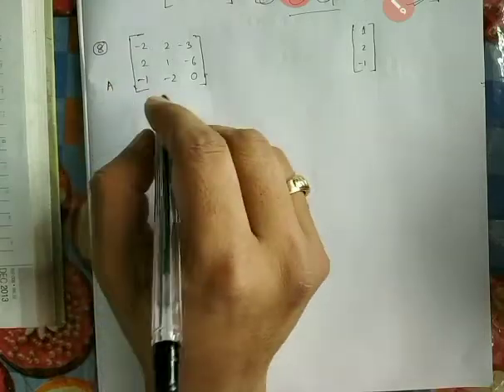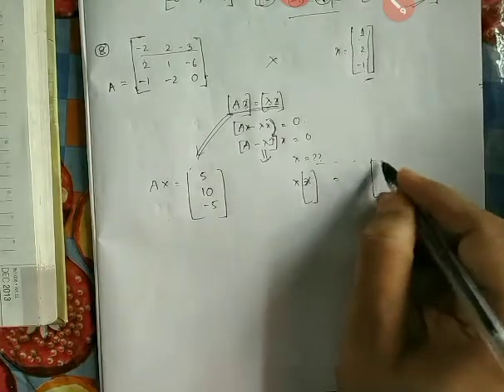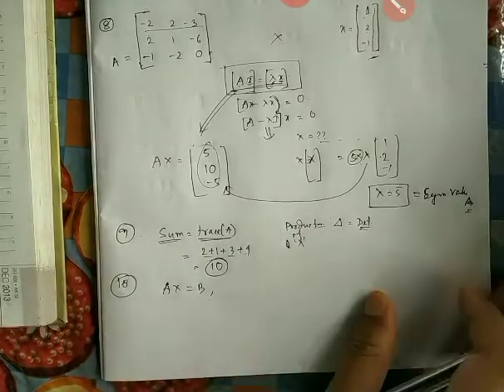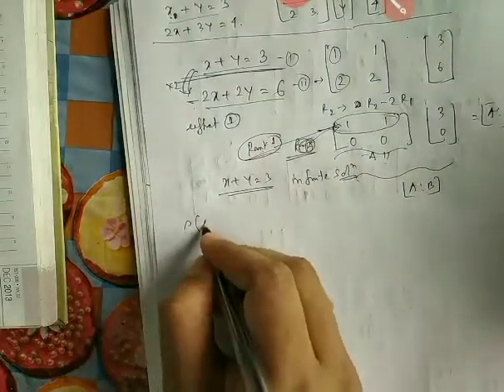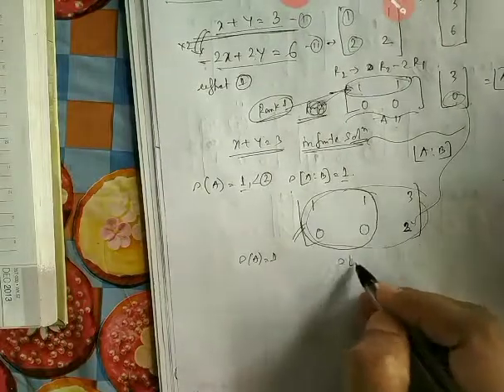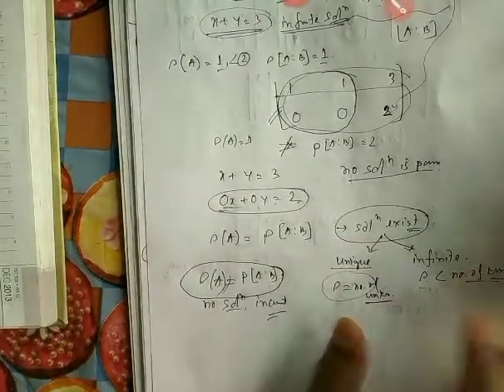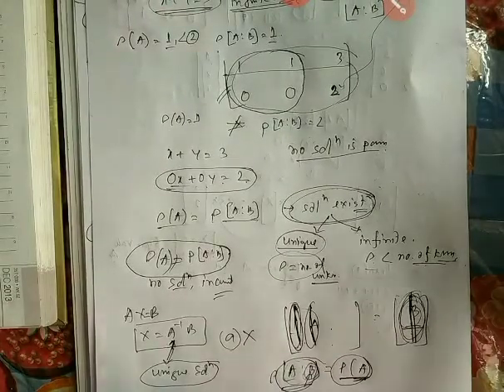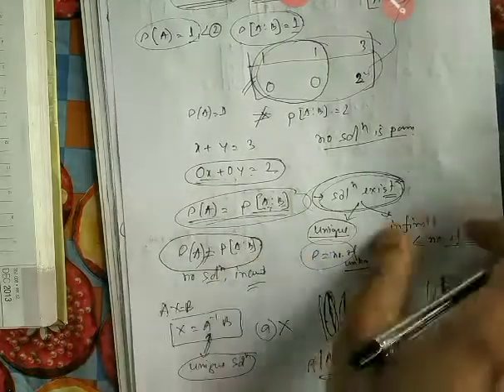Lecture 3_Part_B: GATE MATH LINEAR ALGEBRA # Dependent & independent # SKP Lectures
Engineering Math: Linear Algebra
All previous paper problem on this topic is solved with relevant theoretical explanation.